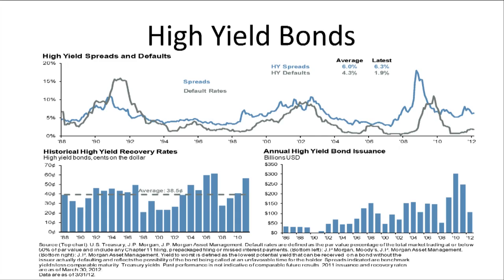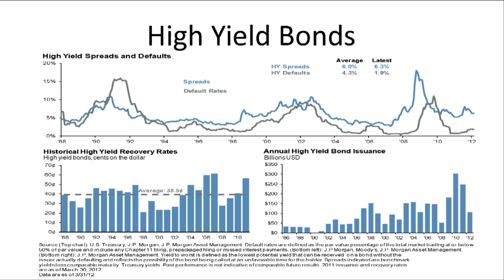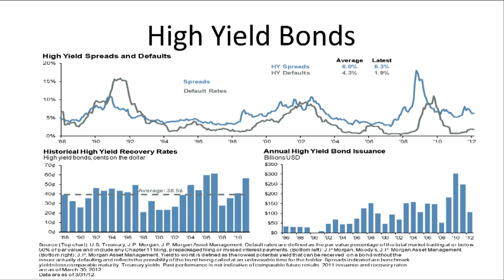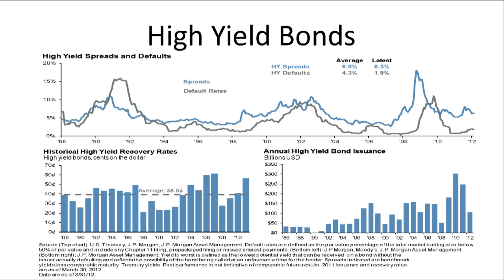High Yield Corporate Bond Update - Second Quarter 2012